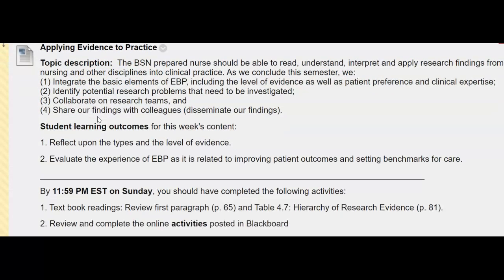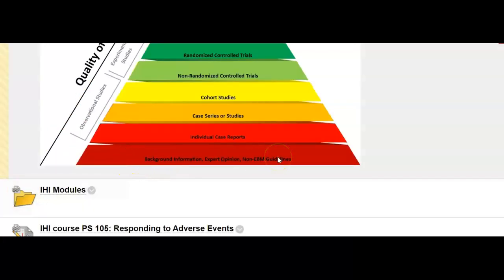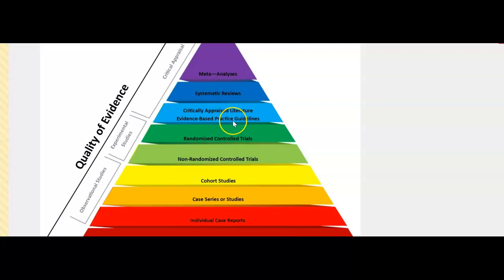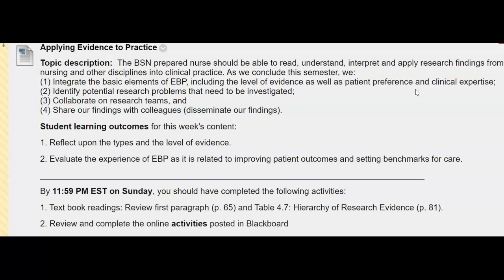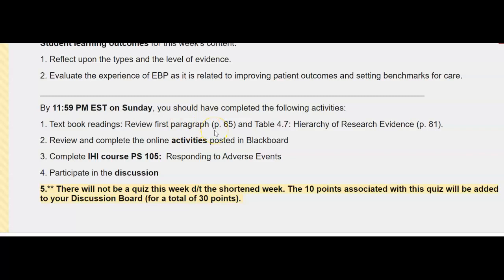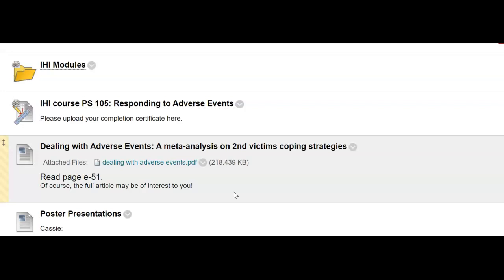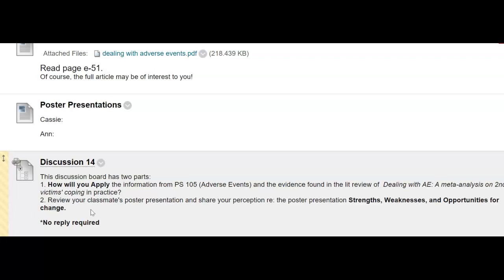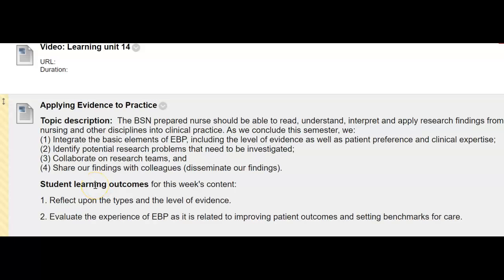NURS 301 LU #14